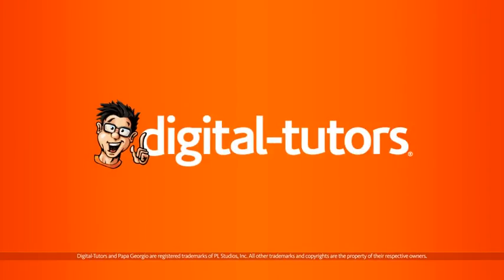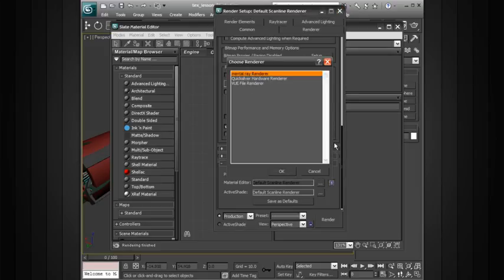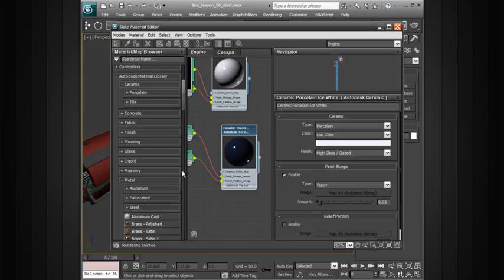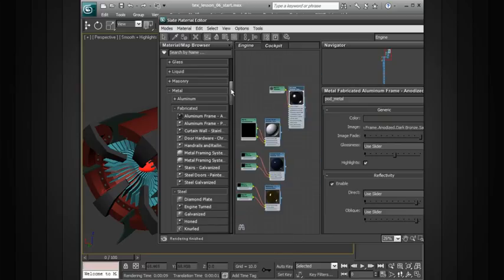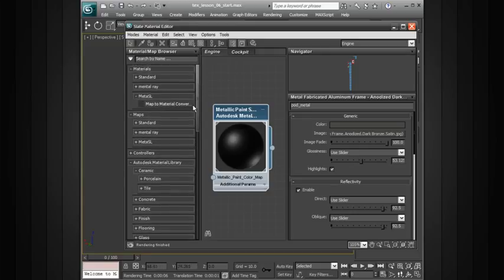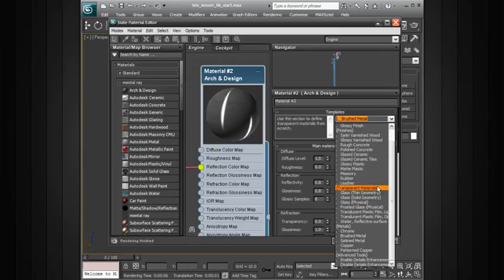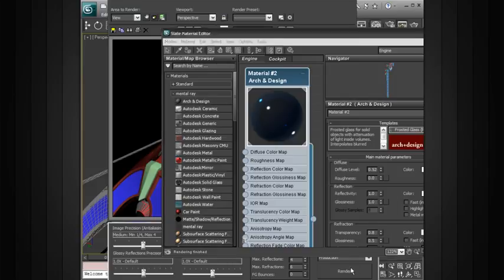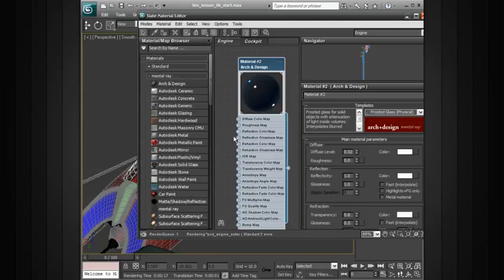3ds Max Tutorials Introduction to 3ds Max 2011 Tutorial 37